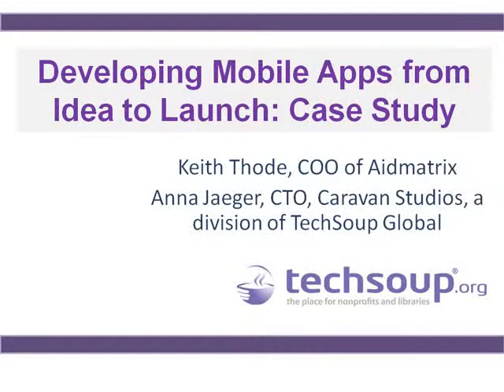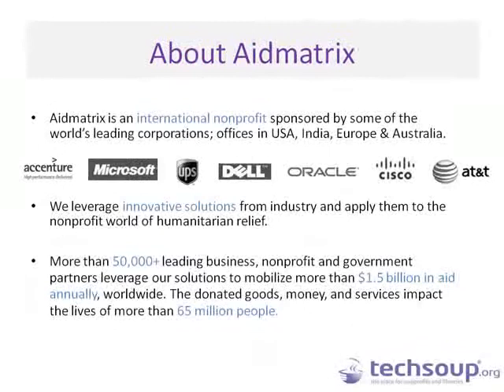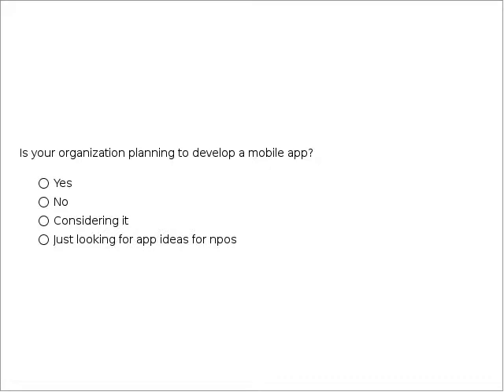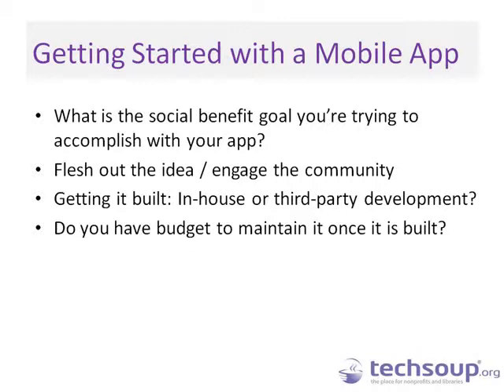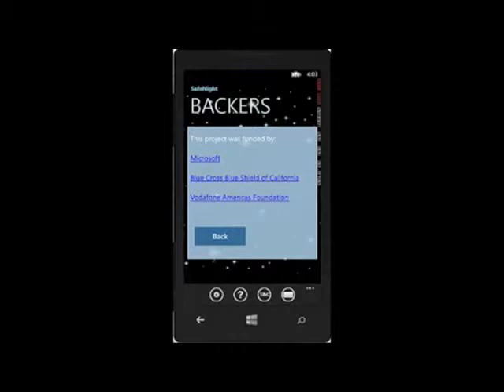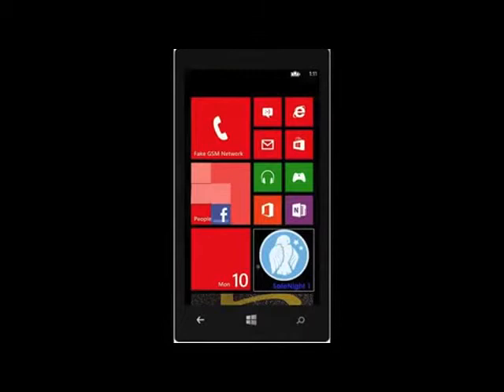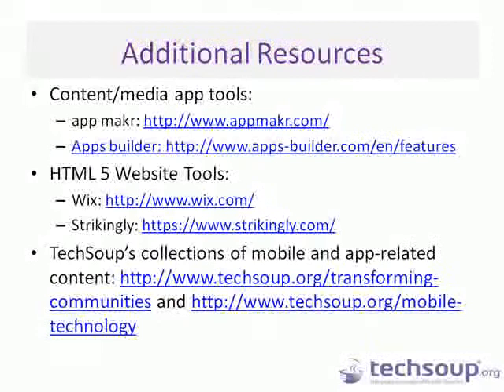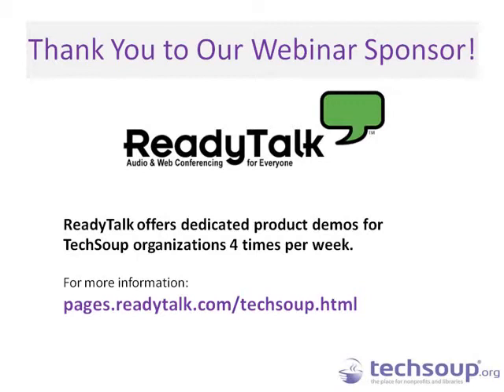Webinar - Developing Mobile Apps from Idea to Launch: A Case Study - 2013-07-11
Want to create a mobile app for your nonprofit or library? Then this is the webinar for you.

From developing the initial idea, to the process of developing and launching an app, TechSoup's very own Anna Jaeger and Keith Thode, COO of Aidmatrix, will share their experience of creating the SafeNight app for domestic violence service organizations.

When an individual is in urgent need of shelter, a qualified staff member at a domestic violence service organization can initiate a request for hotel room funding. Supporters who have downloaded SafeNight will receive a notification that an individual is in need and have an opportunity to immediately cover the cost of the hotel room. Crowdfunding safe housing for communities in need.

Anna and Keith will share how the app idea came about, what the process looked like for engaging the community, creating the design, partnering with for-profit companies and nonprofit developers, and soft launching in the Marketplace earlier this month. You'll come away with some key steps in the process, some best practices and pitfalls to avoid, and a look at the inside of creating an app for social good.

If your nonprofit, charity, or library is interested in creating your own app, join us to learn more about TechSoup's Caravan Studios process for creating SafeNight and other apps. You can check out the concept paper to give you ideas for where to begin with an app for your organization.

You can also learn more about apps for social change with resources from TechSoup.